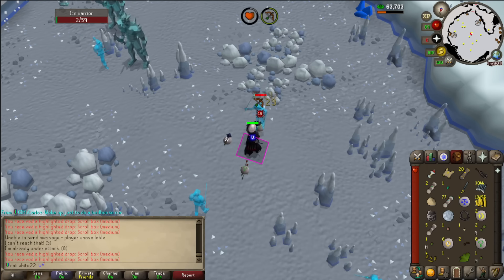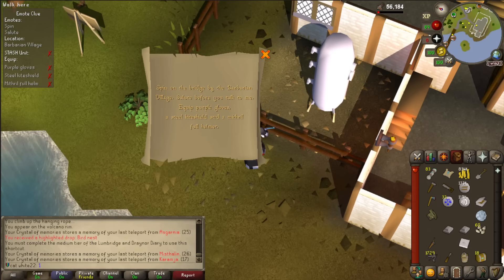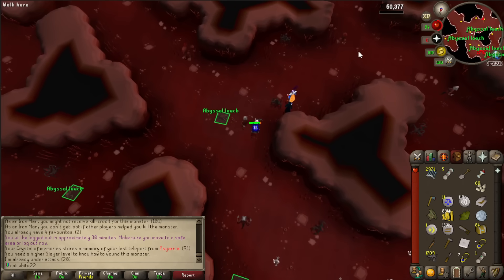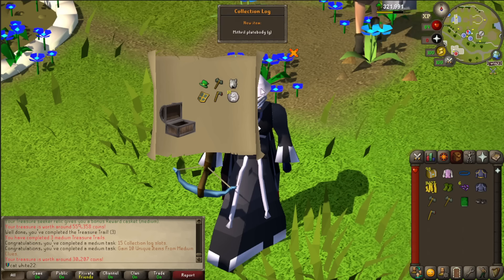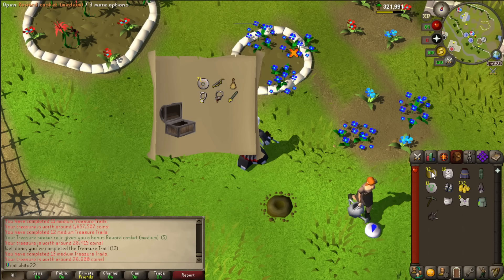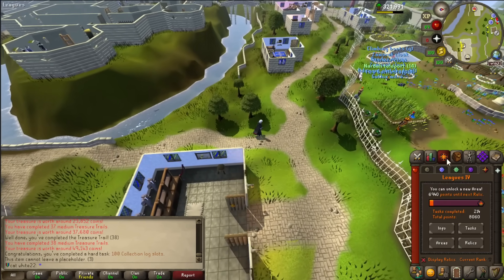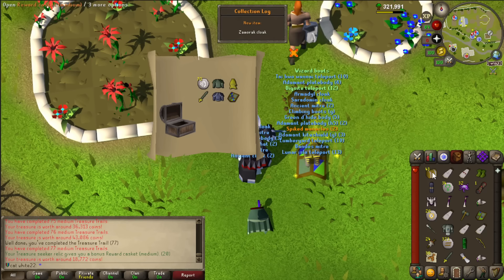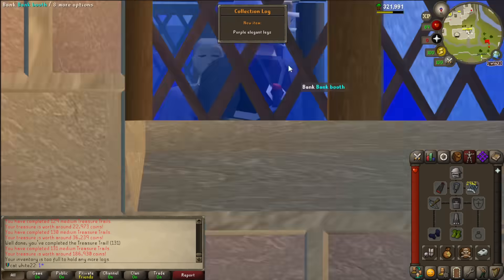What rank 9 Medium Clues looks like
trailblazer league 4 medium clue scroll casket opening